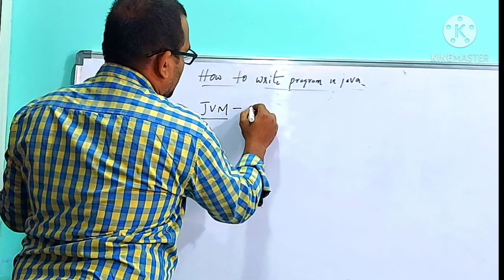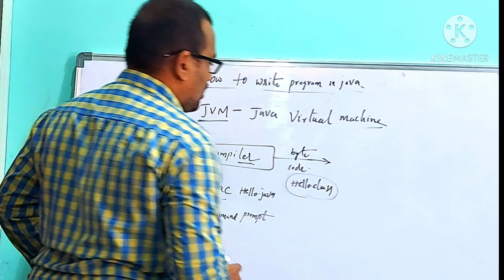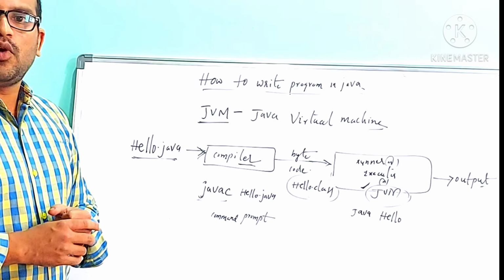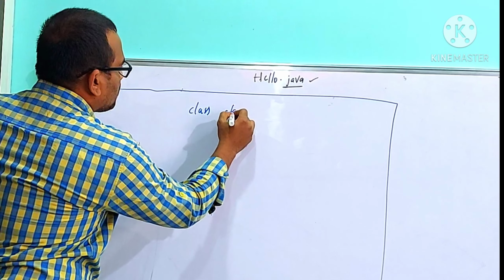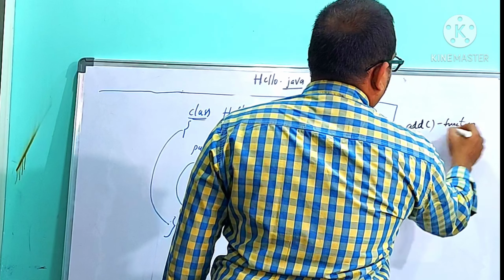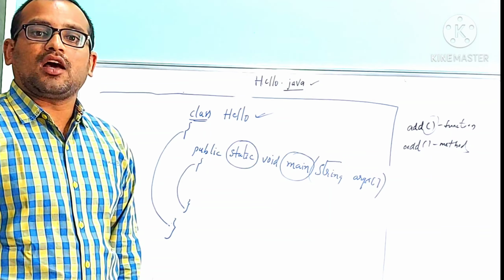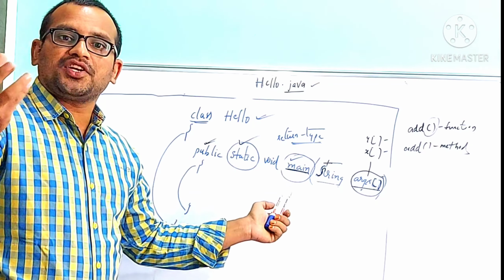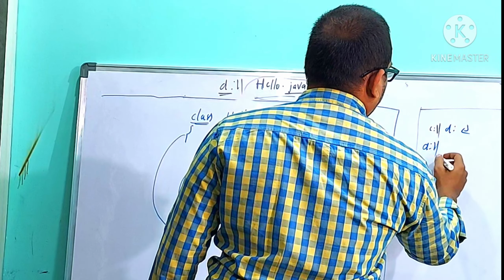JAVA class 2:How to write first program in java & use of JVM java virtual machine to execute program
In this lecture we are discussing about how to write and execute a java program by using java virtual machine